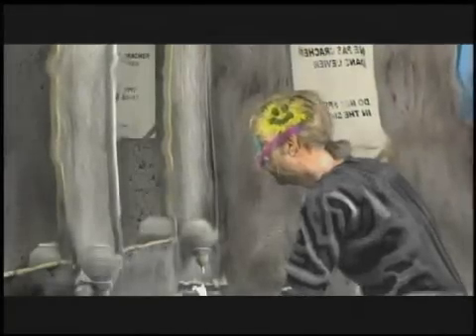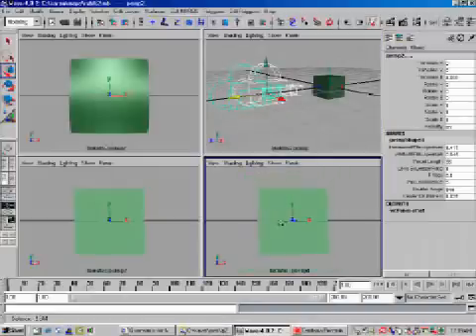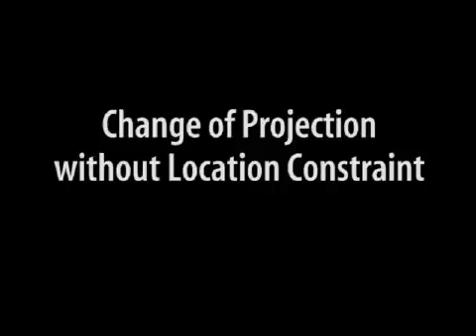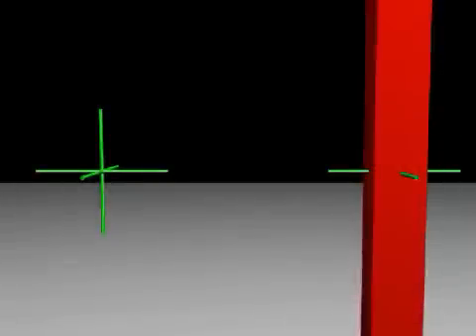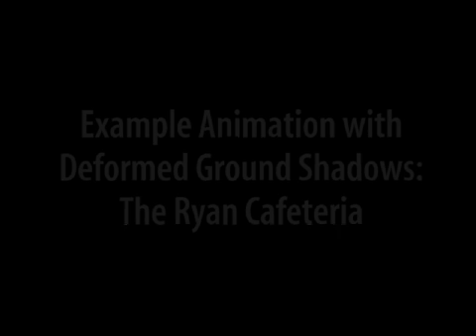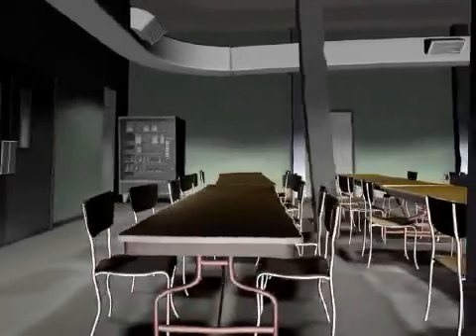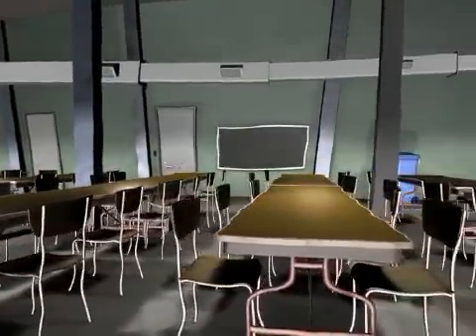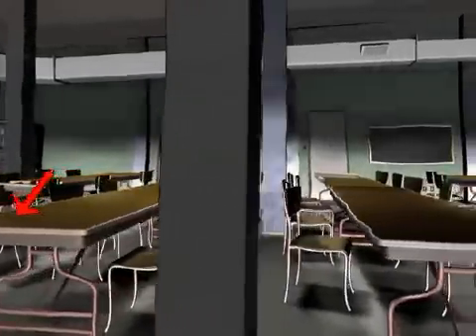Rendering Your Animation Nonlinearly projected